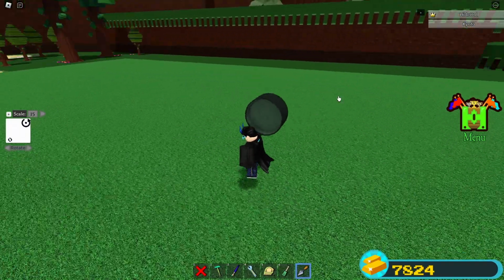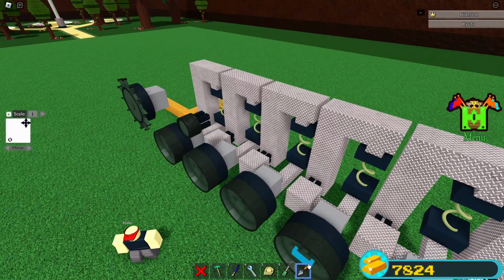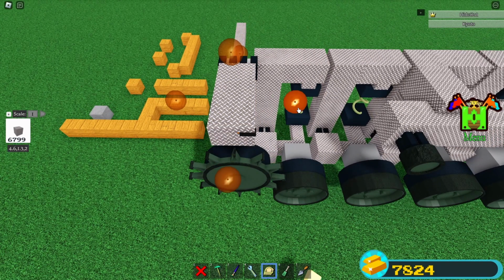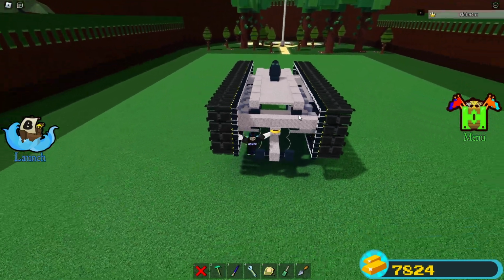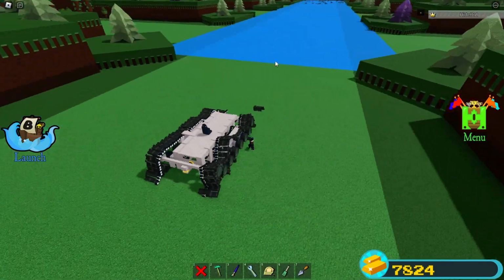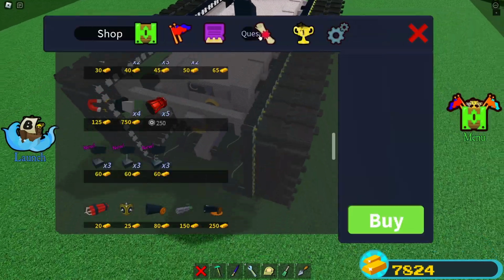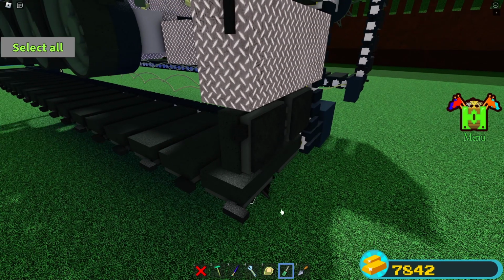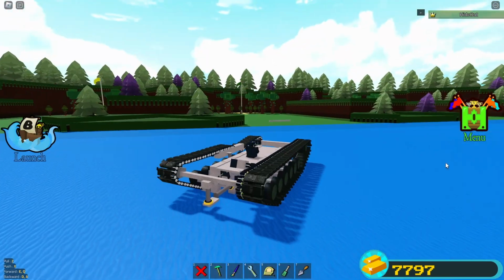How To Make Realistic Tank Tracks Tutorial In Babft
Music from Eproves and Tevvez.